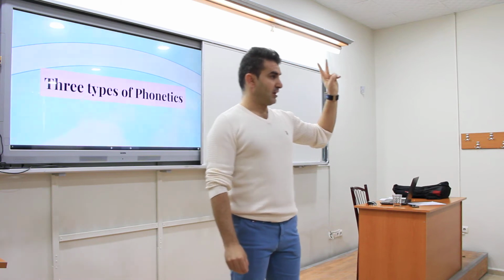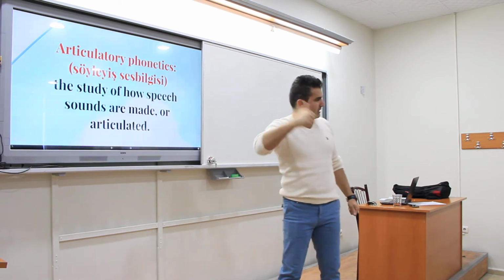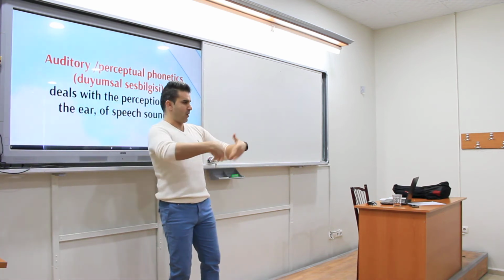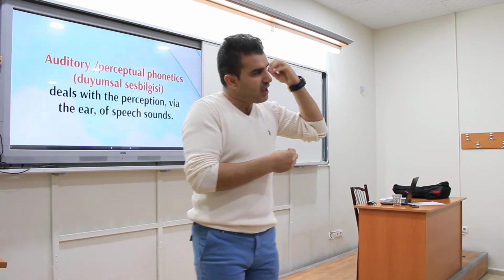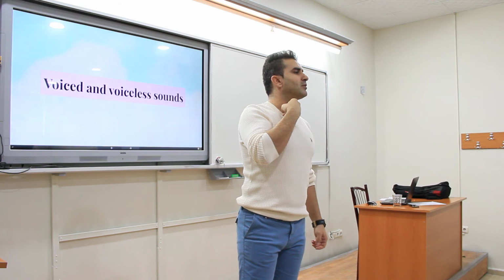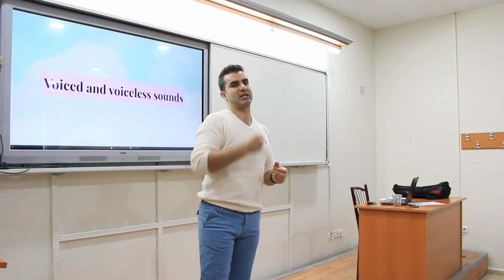The Sounds of Language (Linguistics / Dilbilim 53)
English Language Teaching Program, Dicle University (Dicle Üniversitesi İngilizce Öğretmenliği)

1. Reading and Writing in International Phonetic Alphabet
2. Articulatory Phonetics                 (Söyleyiş Sesbilgisi)
3. Acoustic phonetics                      (İşitimsel Sesbilgisi)
4. Auditory phonetics                       (Duyumsal Sesbilgisi)
5. Voiced vs. Voiceless sounds      (Sesli-Sessiz sesler)